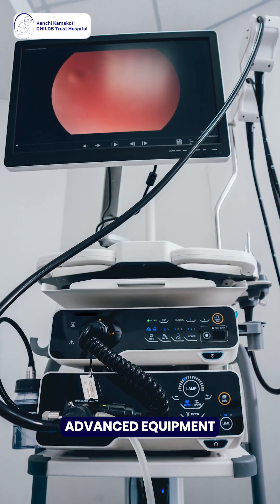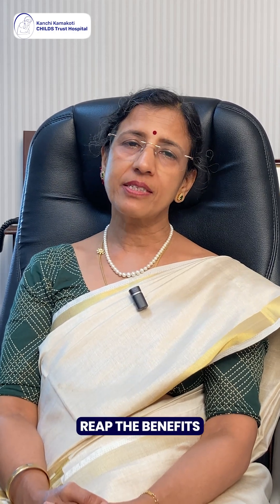Why Laparoscopic Surgery is better for children?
Why choose a big cut when a tiny one can do the job?

Laparoscopic surgery offers smaller incisions, less pain, and a faster recovery for children.

From abdominal and kidney issues to lung surgeries, minimally invasive techniques are now a safe and effective option even for young patients.